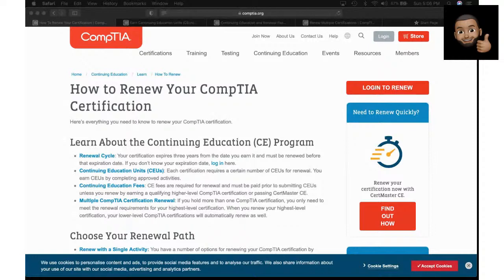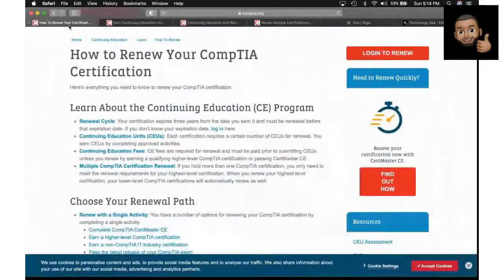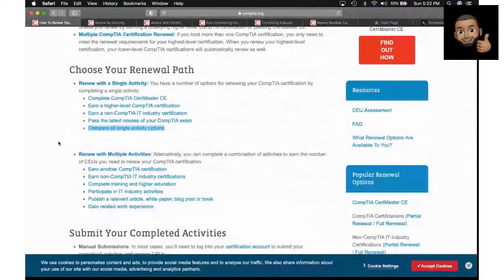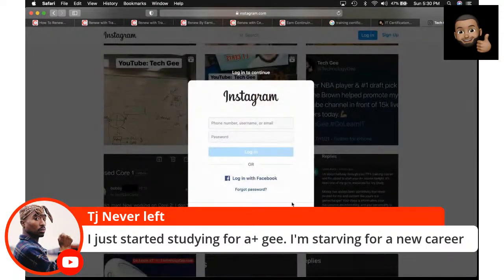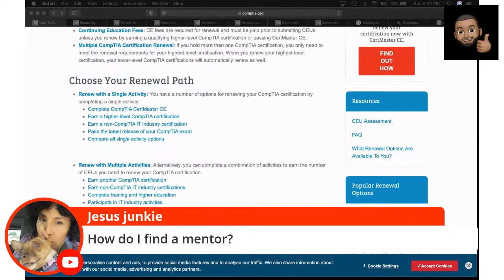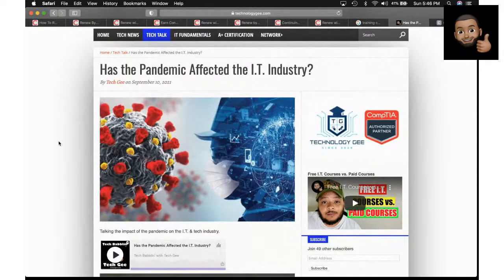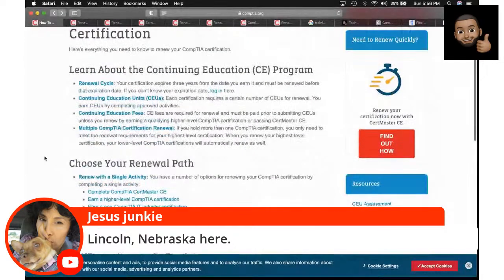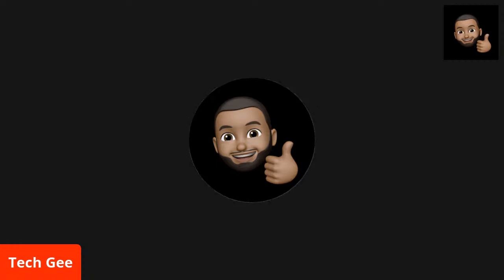CompTIA Certifications Renewal Options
Talking about renewing CompTIA I.T. certifications.
TP-Link AV2000 powerline adapters